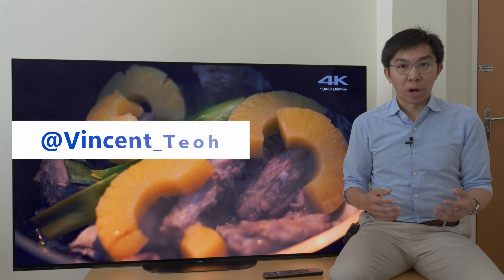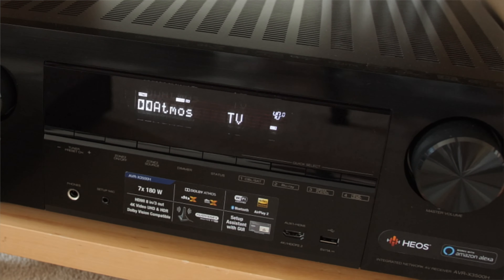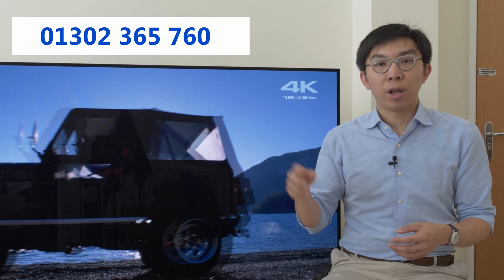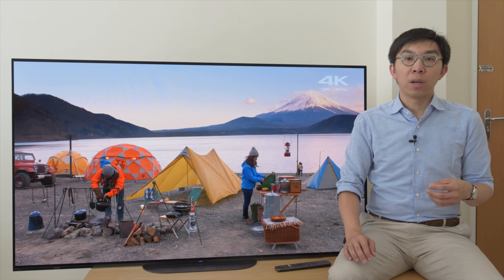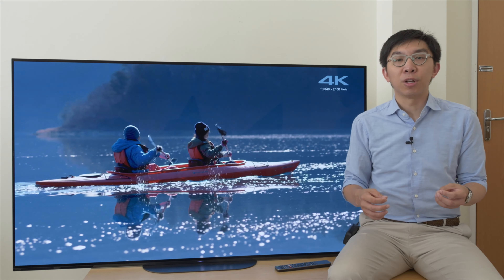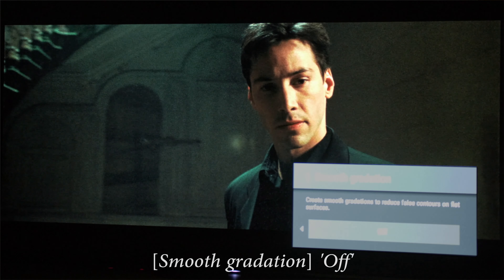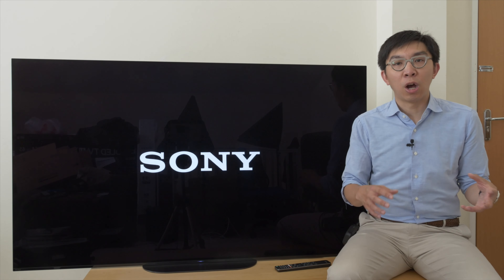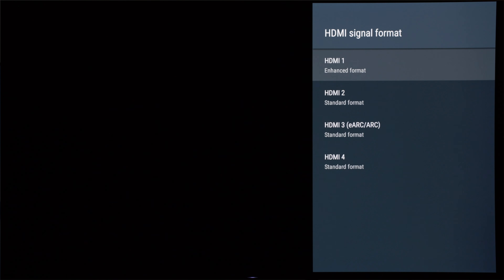Sony AG9 (A9G) Master Series OLED TV Review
We review Sony's AG9 OLED TV, which is also marketed as the Bravia A9G in the USA. Picture quality aspects covered include near-black chrominance overshoot, colour accuracy, screen uniformity, motion, video processing, HDR including Dolby Vision, as well as input lag for gaming.

Our review sample is the 65-inch Sony KD-65AG9 (UK model number KD65AG9BU) which currently has a street price of £3799.

Many thanks to UK electrical retailer Crampton & Moore for sponsoring this video. If you're thinking about getting a new TV, please consider supporting this channel by buying from them.